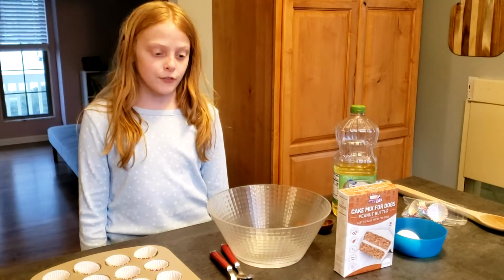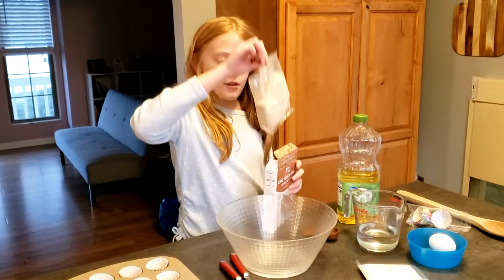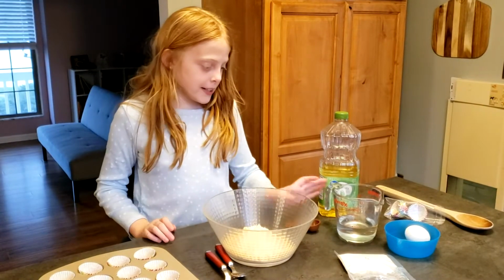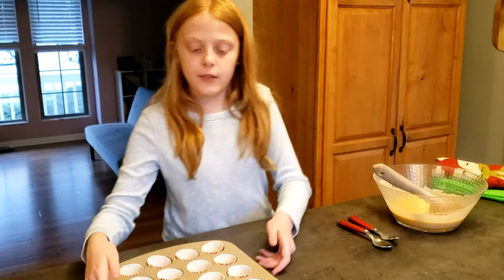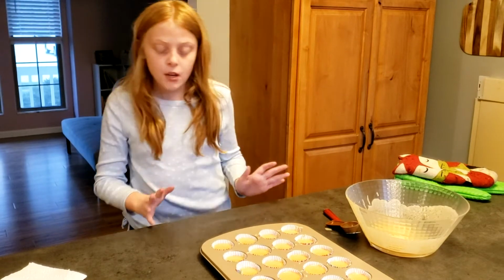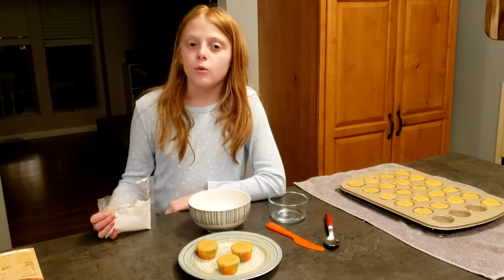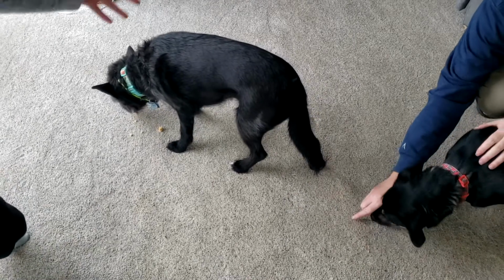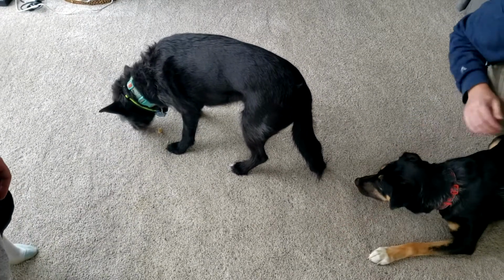Puppy Cupcakes!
Poppy shows us how to bake peanut butter cupcakes for pups. Watch the dogs eat them up! Yummy cupcakes, cute puppies, what more could you ask for? Oh - BLOOPERS!